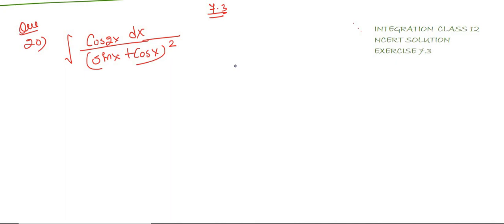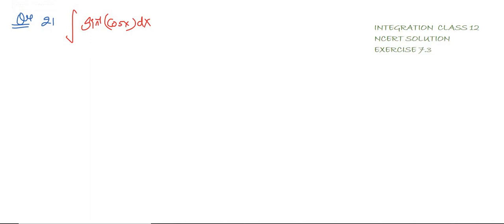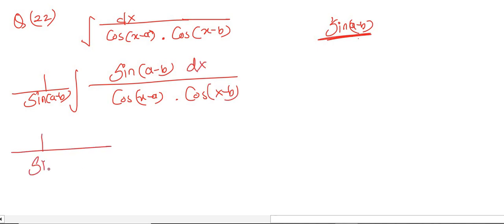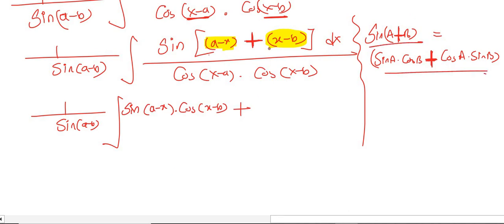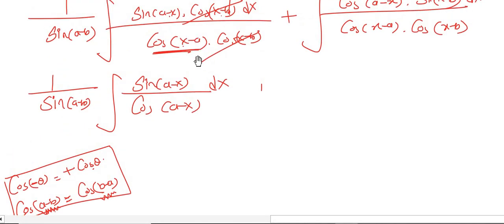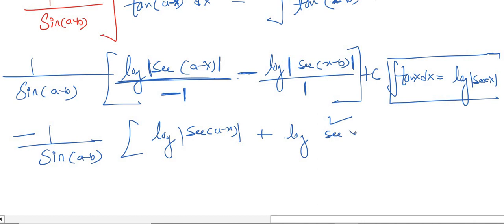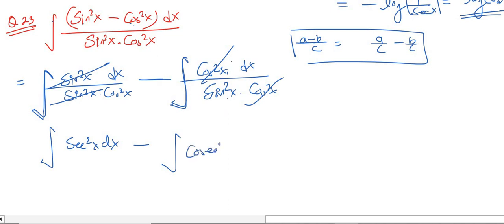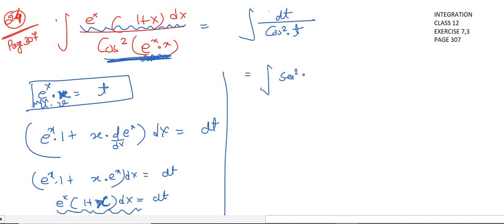INTEGRATION PART 12 NCERT SOLUTION (EX 7.3 Q20,21,22,23,24)